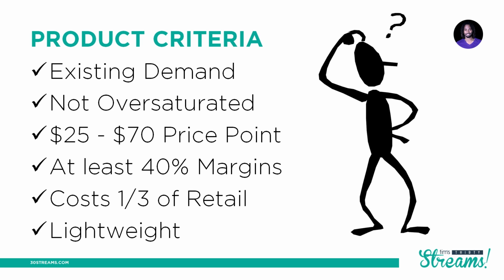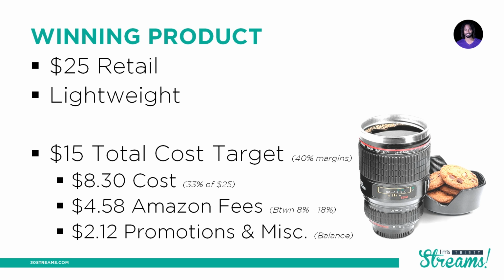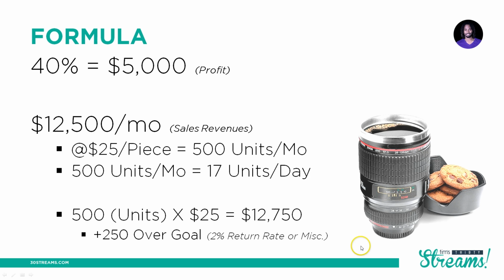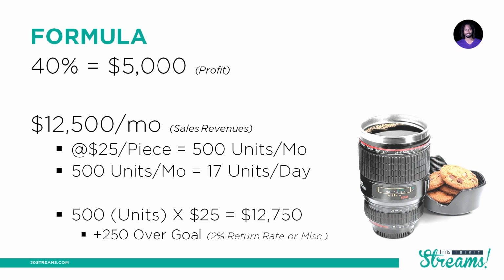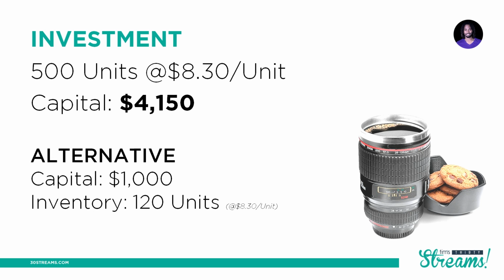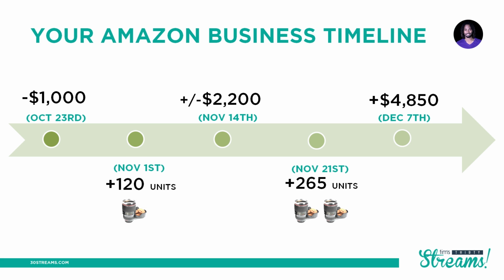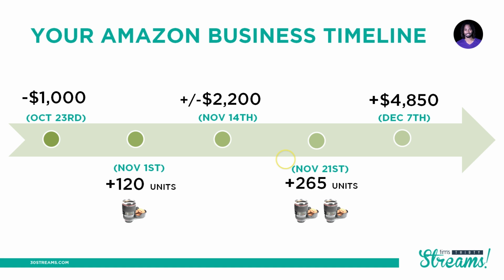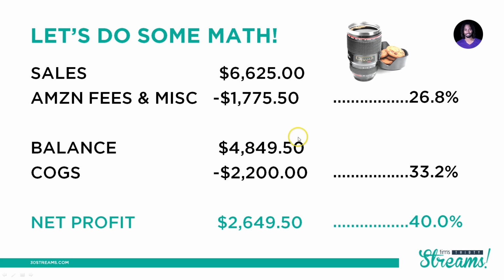Make Your First $5,000/mo Selling on Amazon (Ridiculously Simple Formula) - Tim's 30 Streams